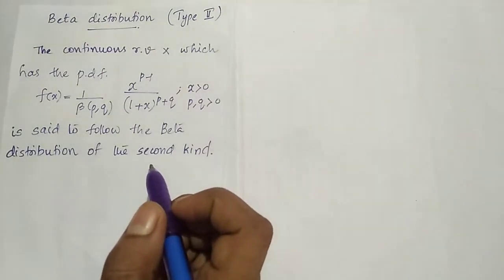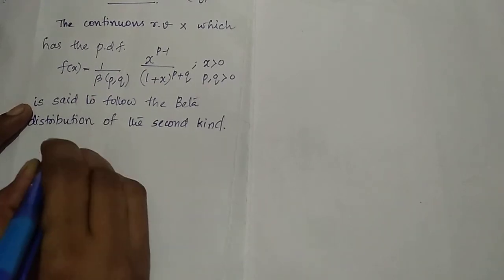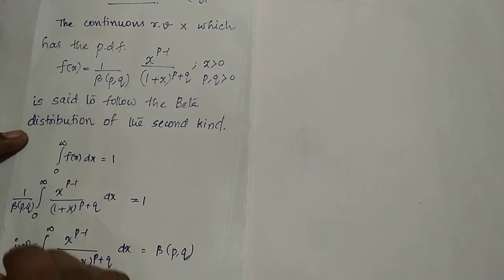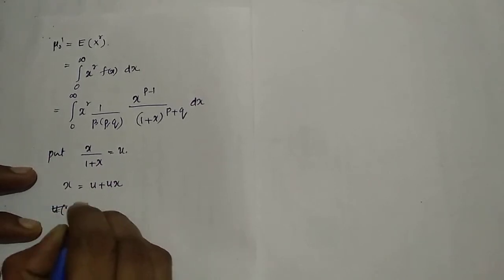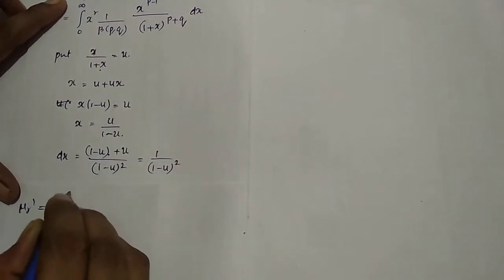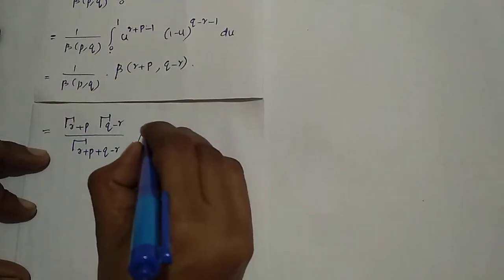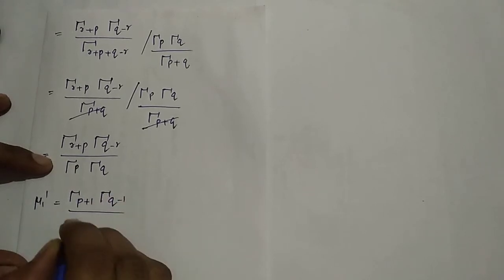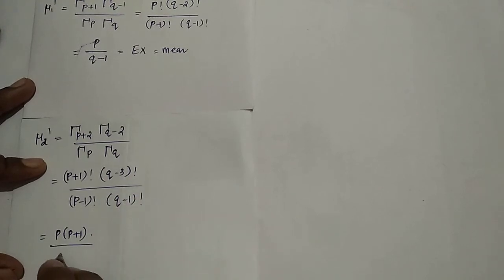Beta Distribution (Type II) - Definition, Mean and Variance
Describes the second type Beta distribution and its moments